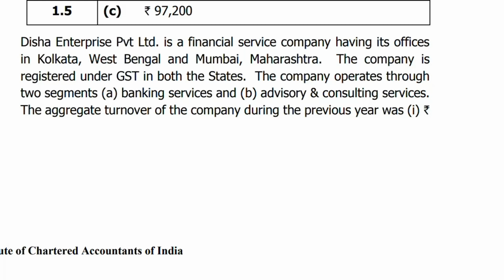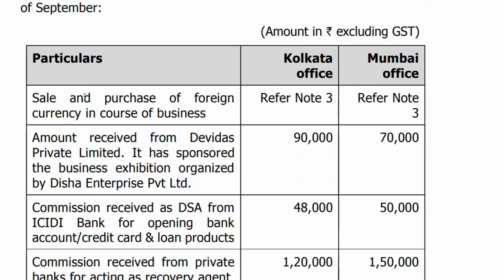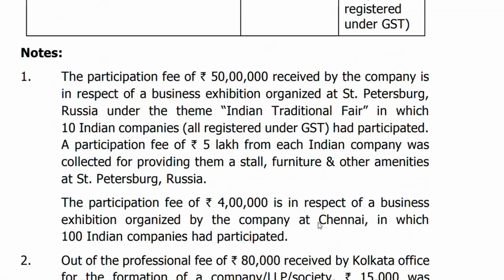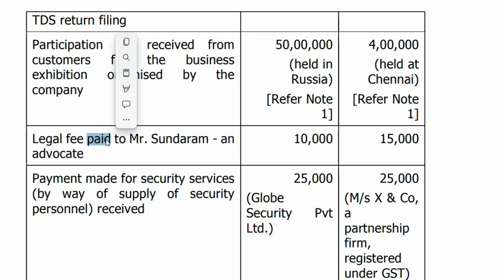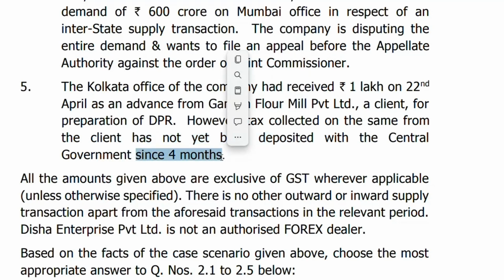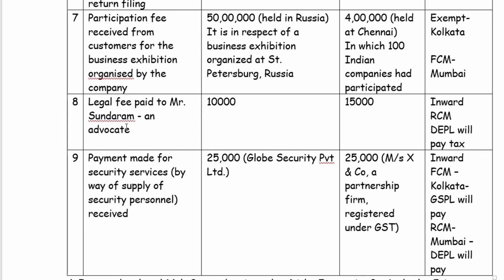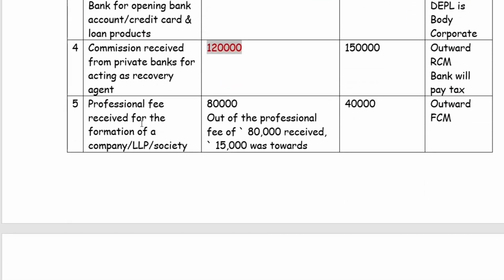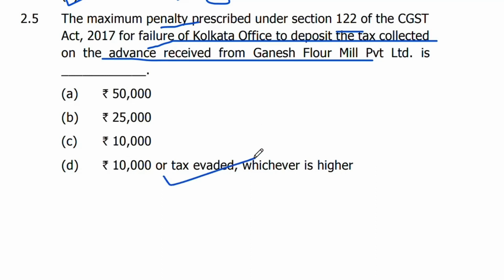IDT- CA Final- Case Scenario-2-Disha Enterprise (English) by Misriya Banu